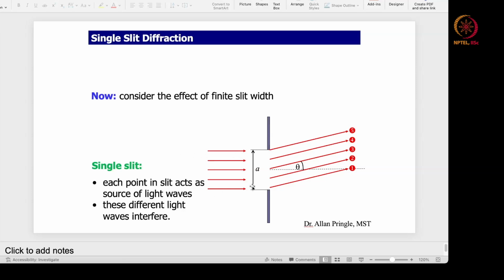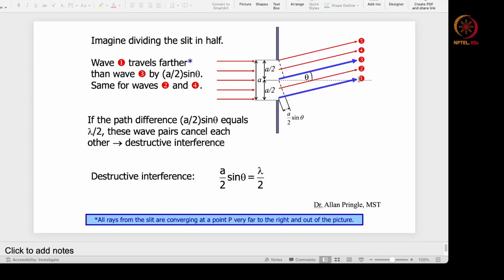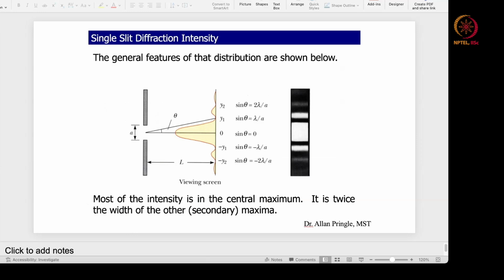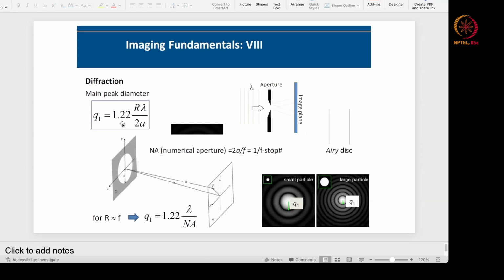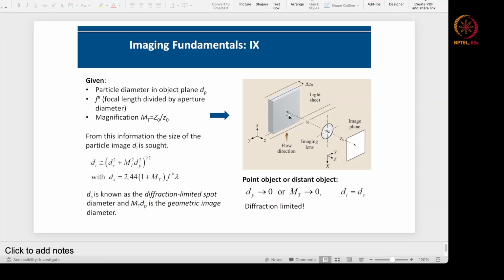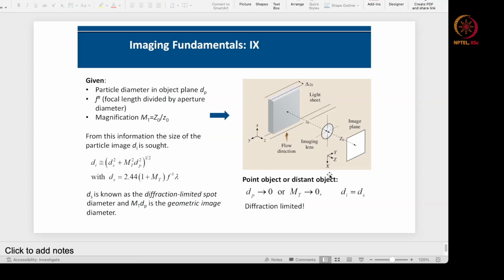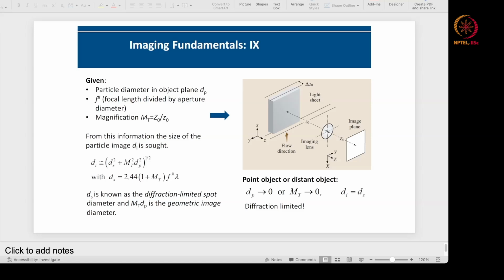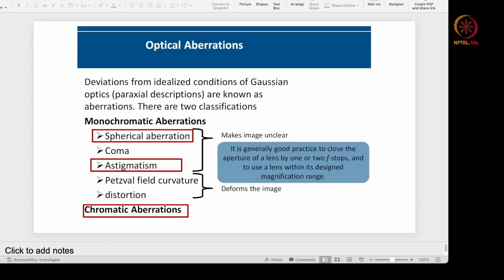Lec 10 Imaging and Optics - 2